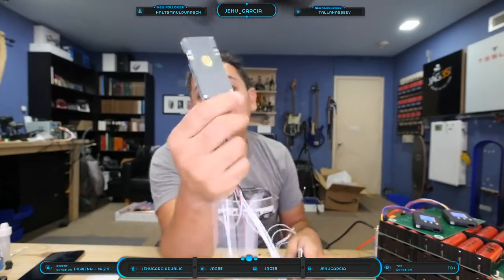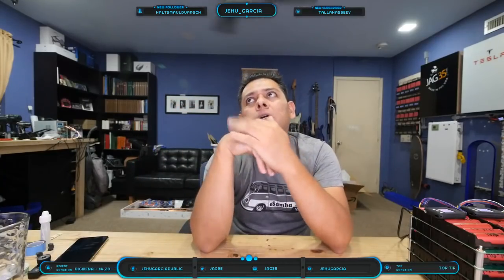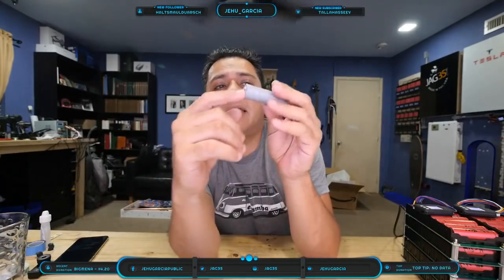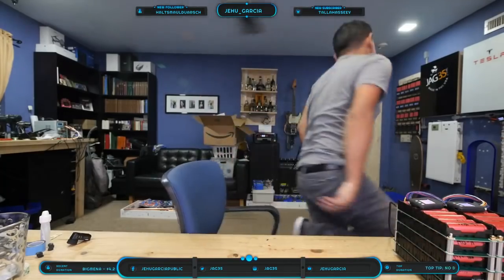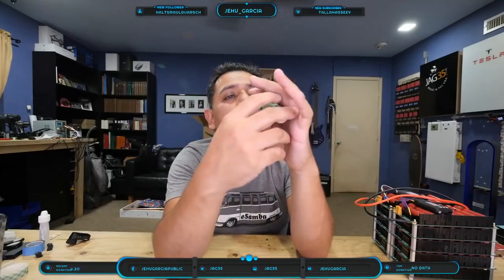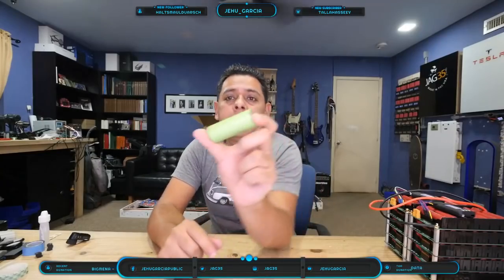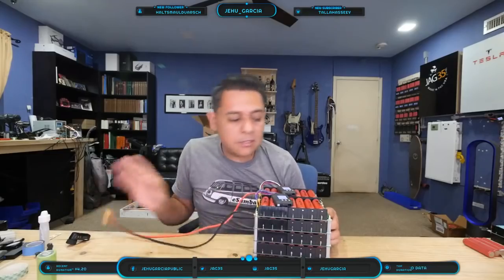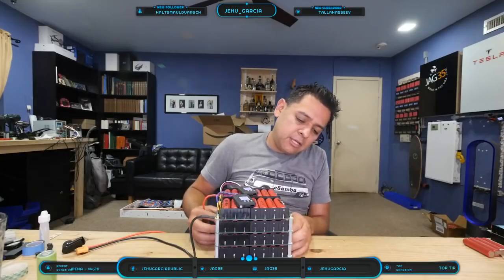First 500Wh 48v Pack Using the Rapid Build Diy Powerwall Module System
FAQ:
4) Where Can I buy Solar Panels?   Flexible
7) What is the best fuse wire? I only use 1/8w resistor legs
8) Why not use Supercapacitors?